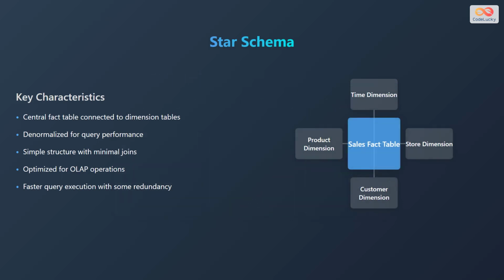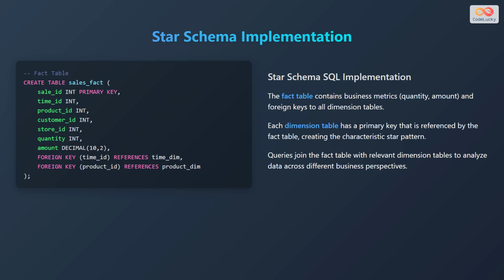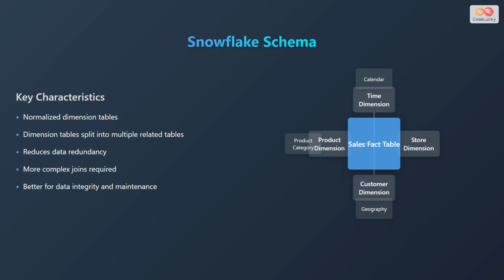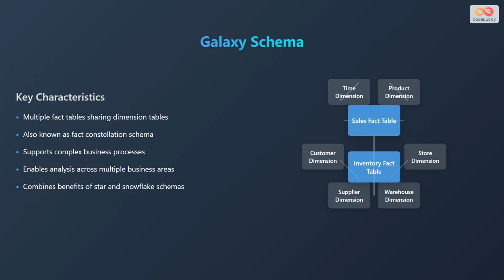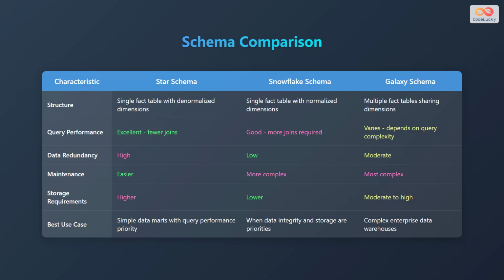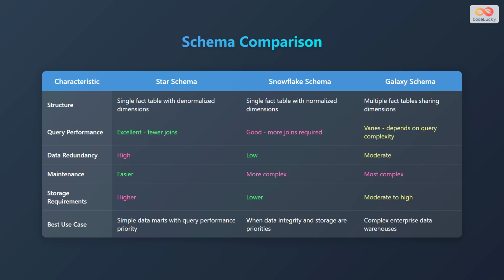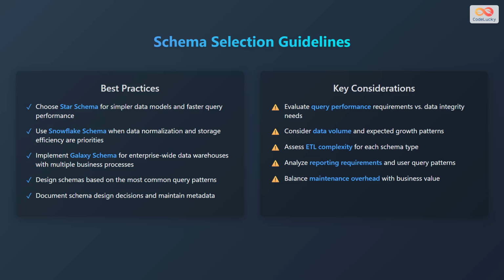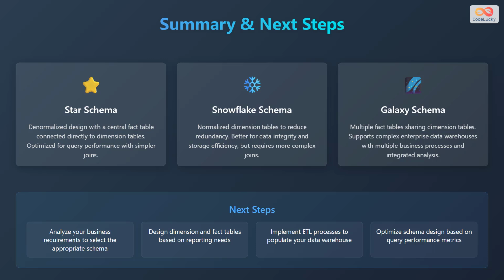Data Warehouse Schema Designs: Star, Snowflake, & Galaxy Explained for Beginners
Learn about data warehouse schema designs in this comprehensive video! 🚀 We break down the complexities of Star, Snowflake, and Galaxy schemas, making them easy to understand for beginners. Discover how each schema organizes data for efficient analytics and reporting.

Understand the core differences between these schemas:

⭐ Star Schema: Simple, fast queries, but with data redundancy.
❄️ Snowflake Schema: Normalized, less redundancy, but more complex queries.
🌌 Galaxy Schema: For complex enterprise solutions, integrating multiple data sources.

We cover key characteristics, SQL implementation examples, and best practices to help you choose the right schema for your needs. Elevate your data warehousing skills today! 💪

Chapters:
00:00 - Data Warehouse Schema Designs
00:14 - Star Schema
00:53 - Star Schema Implementation
01:41 - Snowflake Schema
02:20 - Snowflake Schema Implementation
02:46 - Galaxy Schema
03:25 - Galaxy Schema Implementation
03:51 - Schema Comparison
05:02 - Schema Selection Guidelines
05:55 - Summary & Next Steps
06:48 - Outro